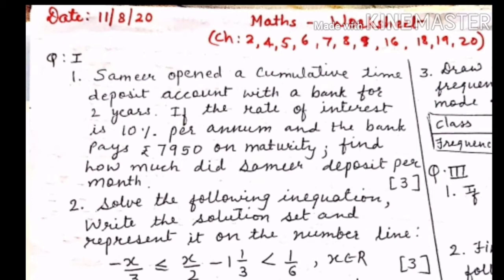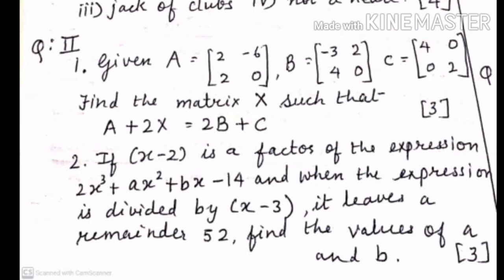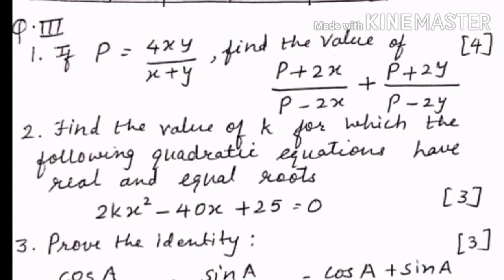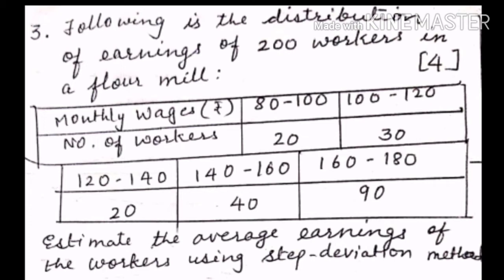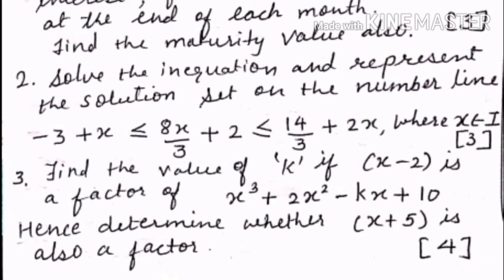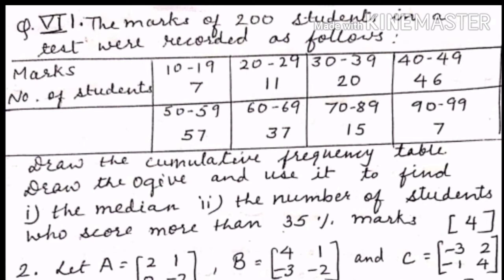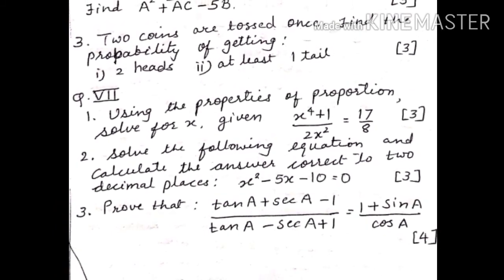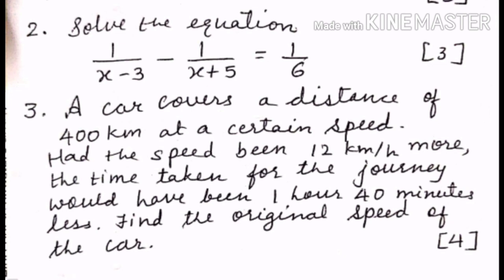Worksheet part:1 std-10